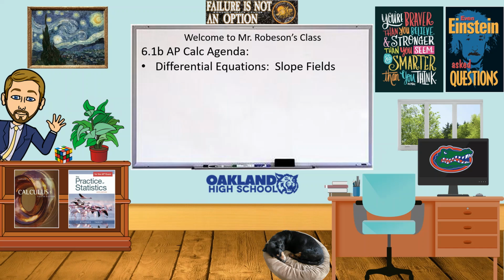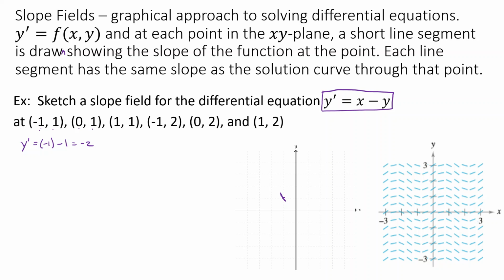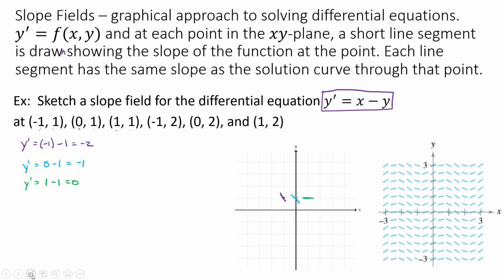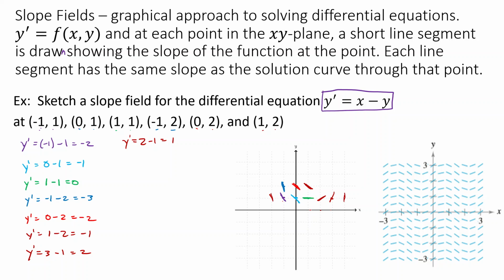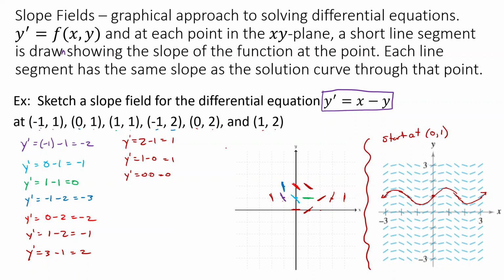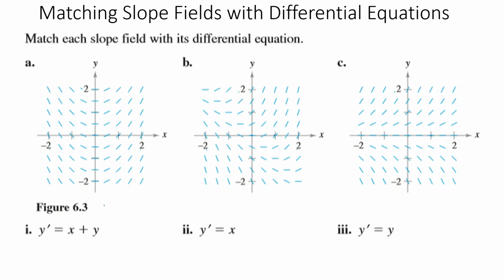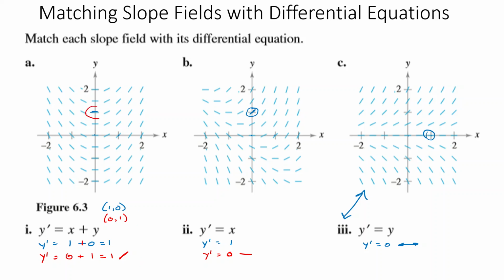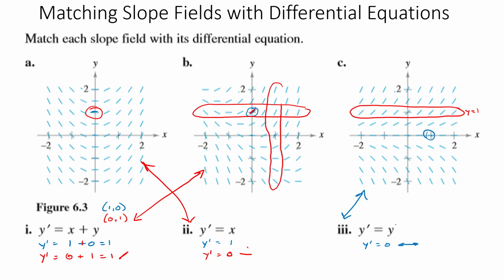6 1b Slope Fields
In this video I go over how slope fields work with differential equations.